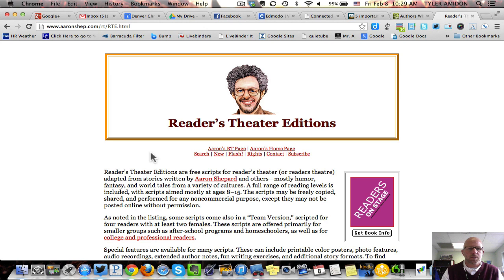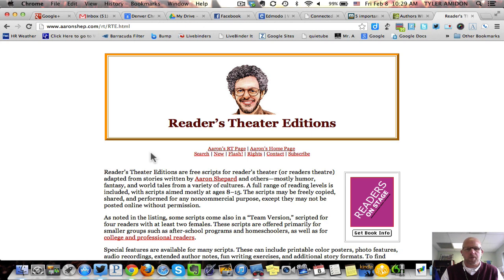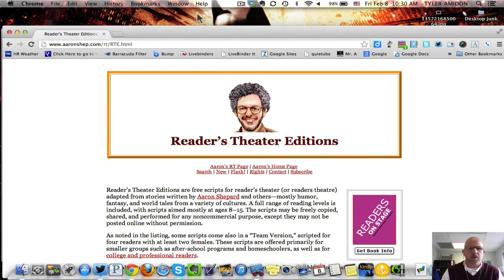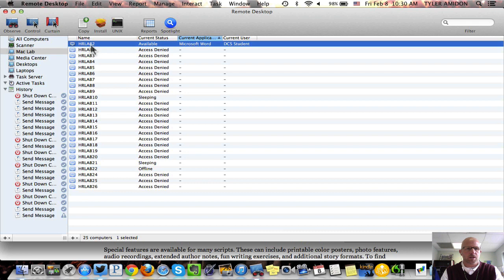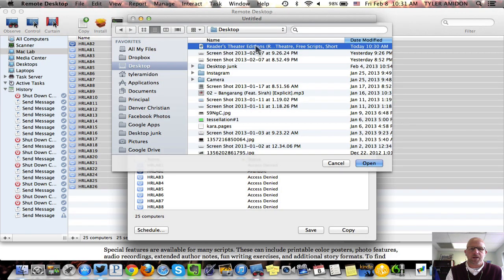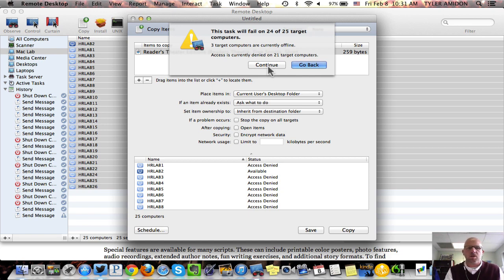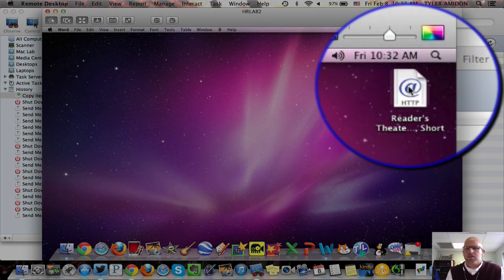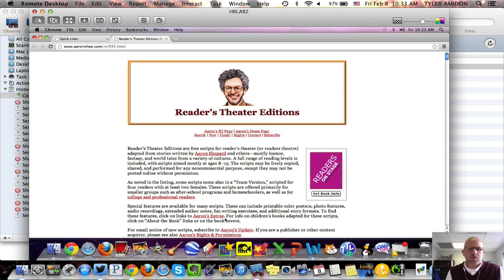Copying a file using Remote Desktop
How to create a file out of a web page link.  Once you have created that file you can copy it to your students' computers using Remote Desktop